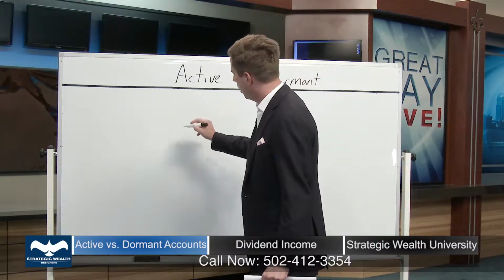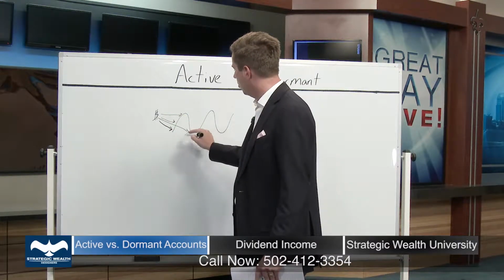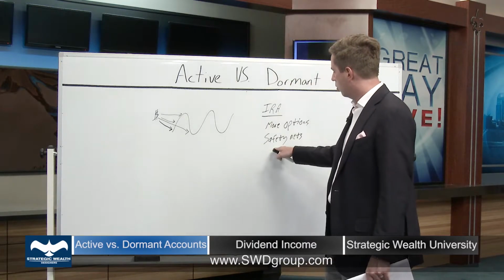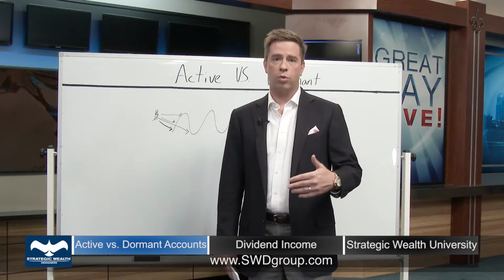Strategic Wealth's Retirement Game plan - Treating Active Accounts Different Than Dormant Accounts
Matt Dicken of Strategic Wealth Designers explains the differences between active accounts and dormant accounts and why you should treat them different.

An actively funded account is an account that you are putting money into on a monthly basis. A dormant account is an account that is not being funded regularly. Funding an account regularly is a great way to take advantage of the ups and downs of the markets. If you are interested in learning more or if you have a dormant account that you need help